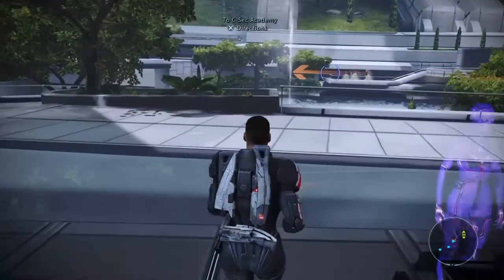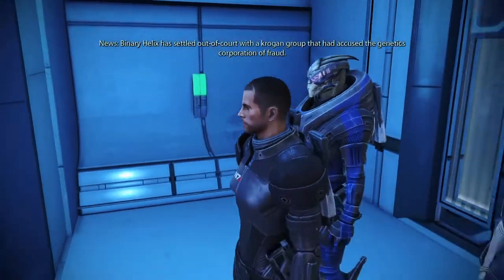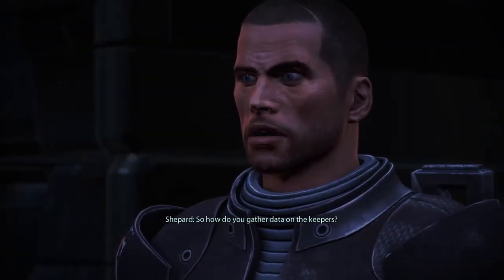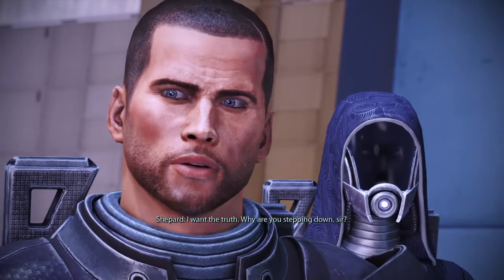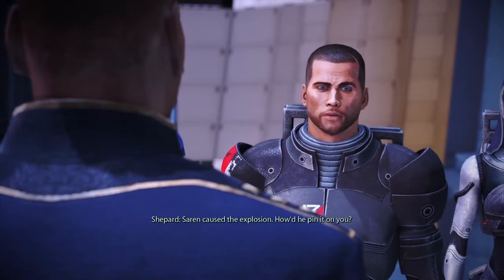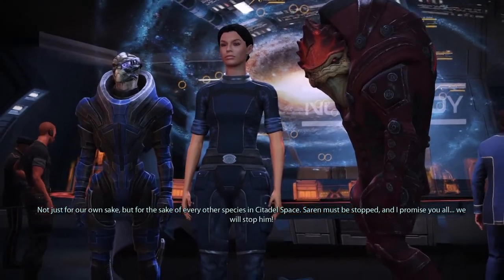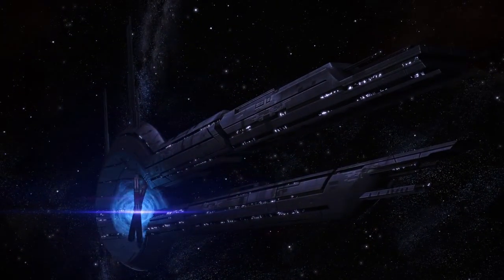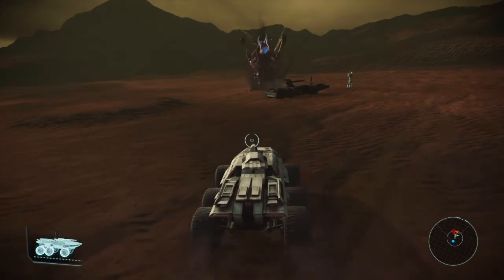Strange New Worlds - Mass Effect: Legendary Edition BLIND playthrough (Ep6)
Welcome Back.

In today's episode we wrap the Citadel fully (after helping out ne more person), we are also gifted the Normandy as our personal ship (crew included).
So lets head out there and hunt Saren down.